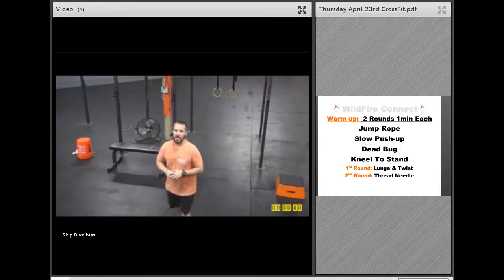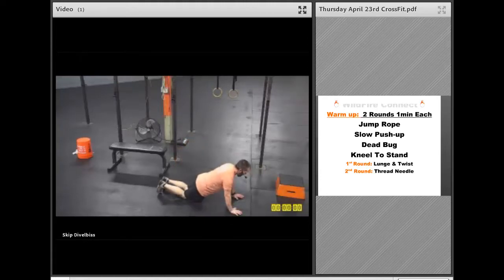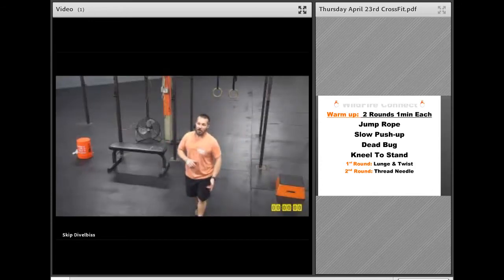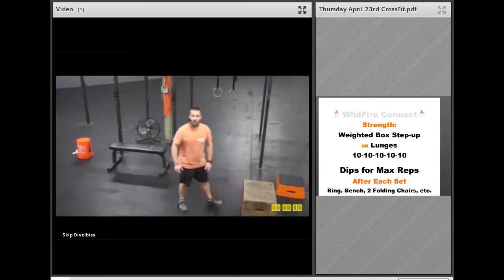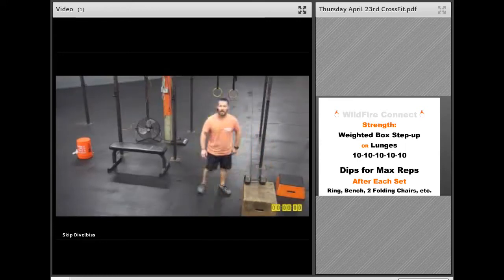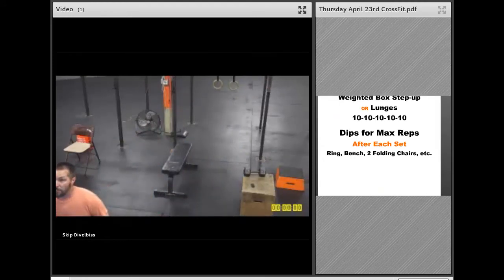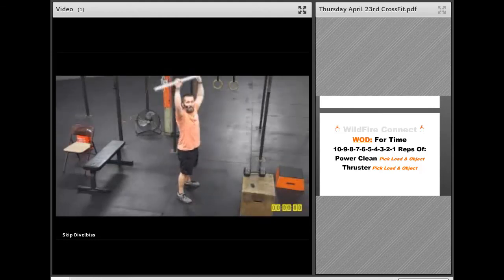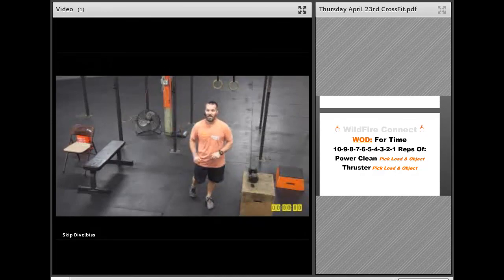Thursday April 23rd At Home CrossFit Workout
Thursday, April 23rd CrossFit Workout

Warm up:  2 Rounds 1min Each
Jump Rope
Slow Push-up
Dead Bug
Kneel To Stand
1st Round: Lunge & Twist
2nd Round: Thread Needle

Strength:
Weighted Box Step-up
OR Lunges
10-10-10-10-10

Dips for Max Reps
After Each Set
Ring, Bench, 2 Folding Chairs, etc.

WOD: For Time
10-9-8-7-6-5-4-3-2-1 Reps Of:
Power Clean Pick Load & Object
Thruster Pick Load & Object